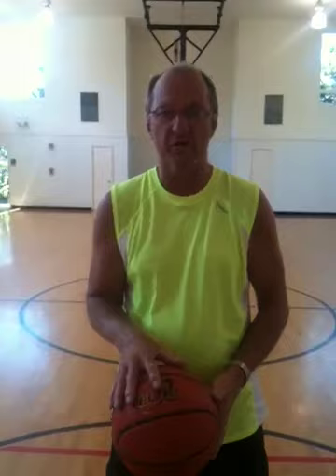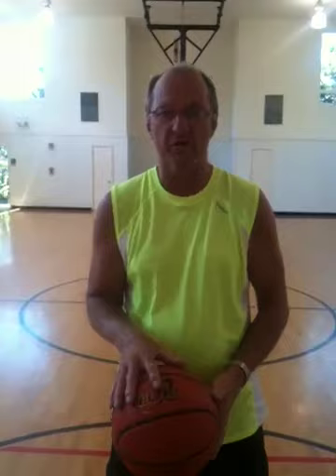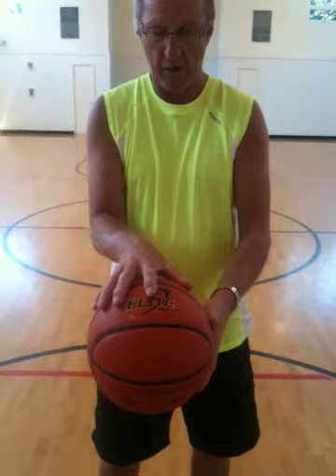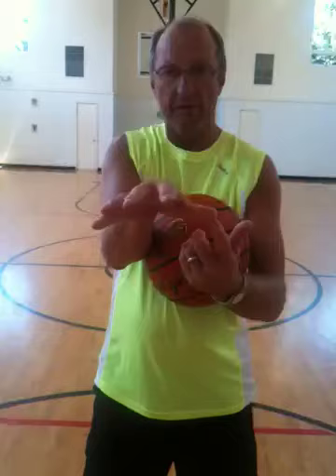Palubinskas freethrow pointers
This clip is about squaring up. Not just the feet and shoulders but the forearm, wrist angle and follow through should all be squared. For greatest efficiency you cannot deny the laws of science.